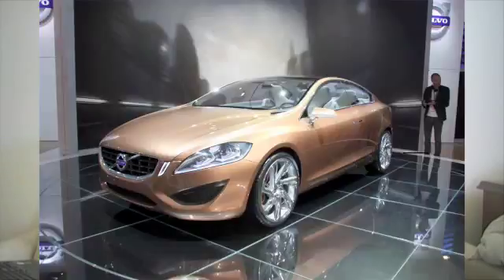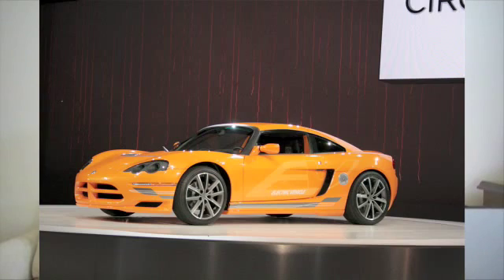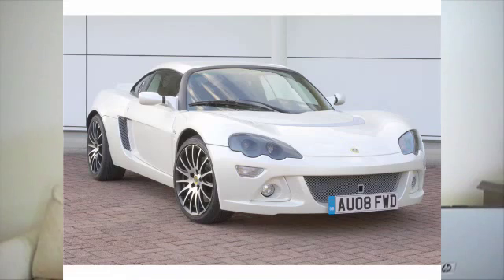Handbrake Episode 3 Part 1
Detroit Motorshow Special!
We cover some of the hightlights and lowlights of the Detroit Motor show, held in January.

Part 1/5